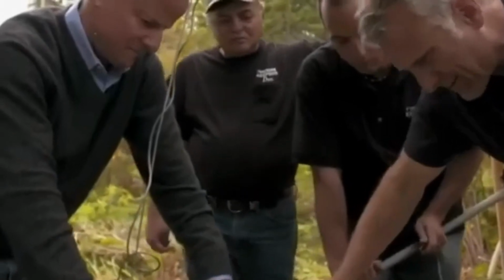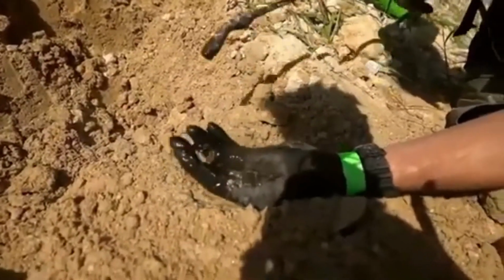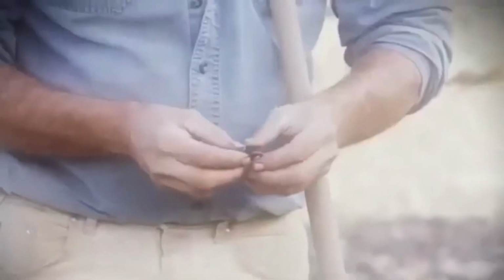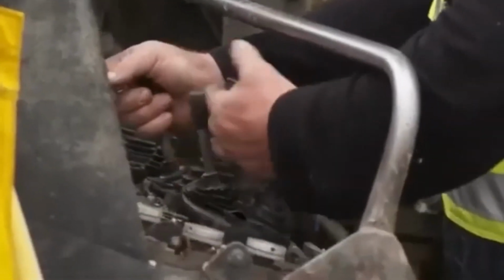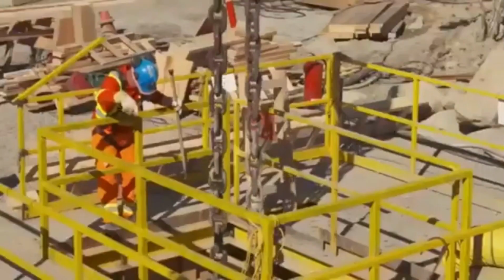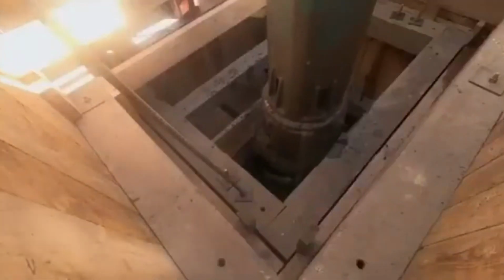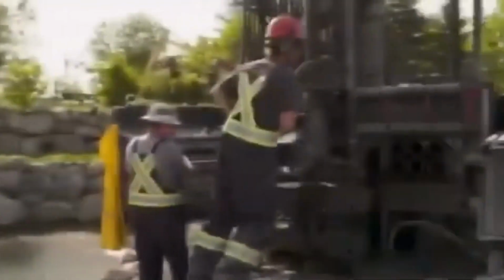The Curse Of Oak Island Season 12 Episode 6: A Big Turning Point